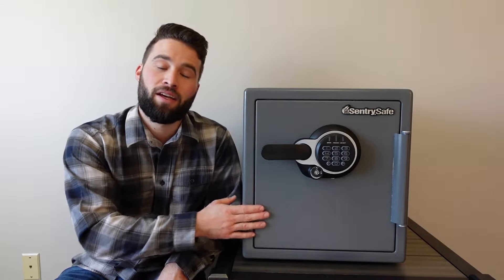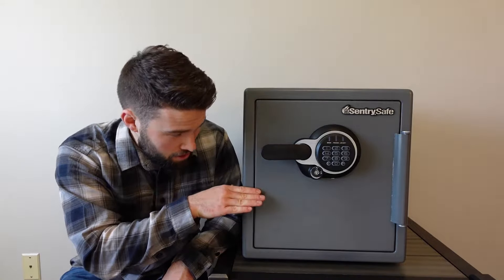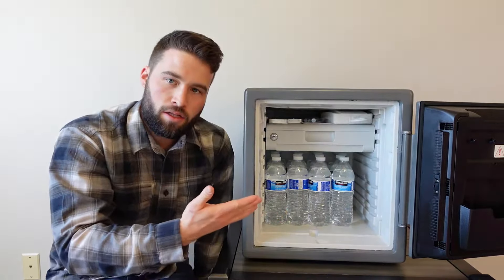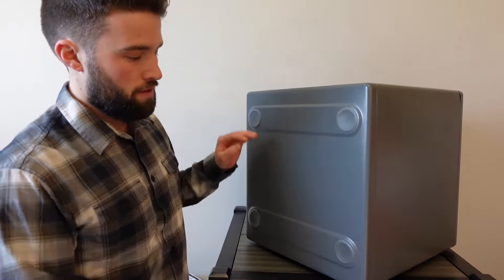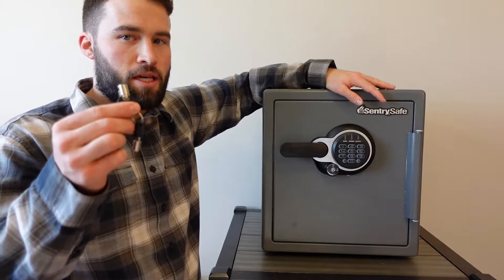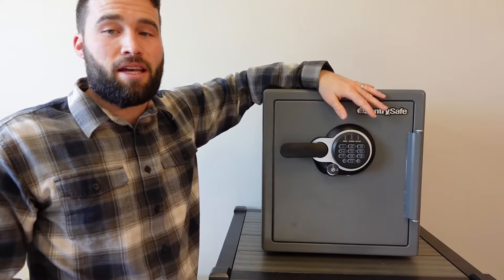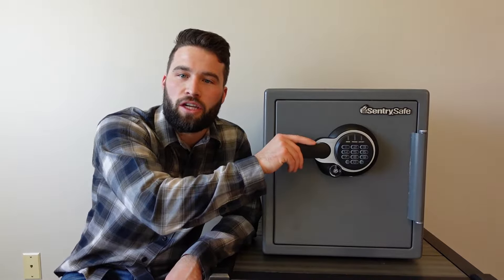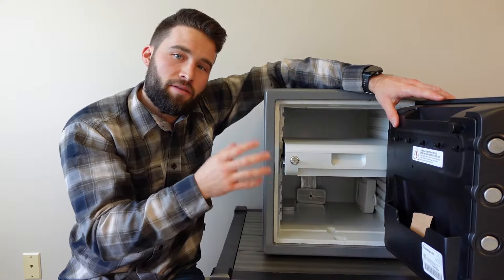SentrySafe Fireproof Review | Pleasantly Surprised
Rechargeable Silica (oven)
Rechargeable Silica (outlet)

Filming Setup:
Camera: Sony ZV-1
Microphone: Rode VideoMicro
Stand: Joby GorillaPod

Product Description: I've owned this safe for over 8 months and have enjoyed my time with it. I bought it because I wanted to protect documents and items from a fire and this one seemed to fit my budget. Obviously, I'm not an expert on its ability to withstand a disaster, but I have some pros/cons that might help you make your decision!
Have cool products that you'd like to see reviewed?

Outro Music is Dive by the Great and Powerful Sam FM on YouTube - Dive - sam.fm

The commission I make from you using this link doesn't cost you anything and the small money made goes to buying more gear and my website fees. Thanks so much for supporting my channel!